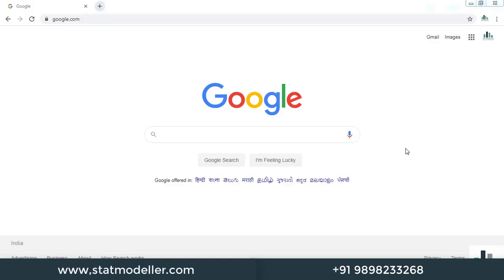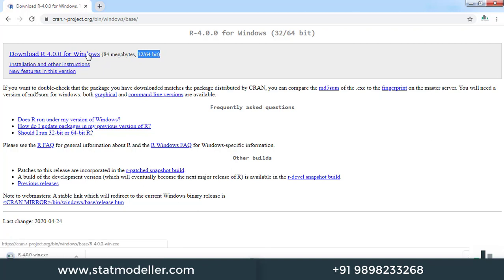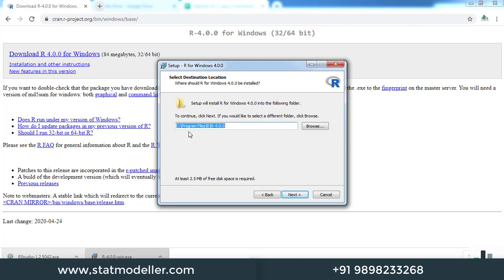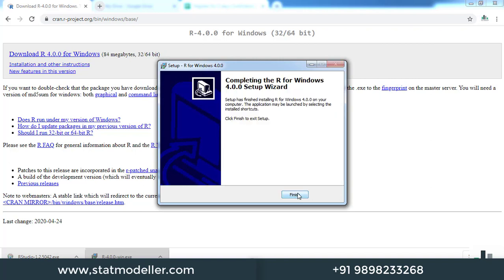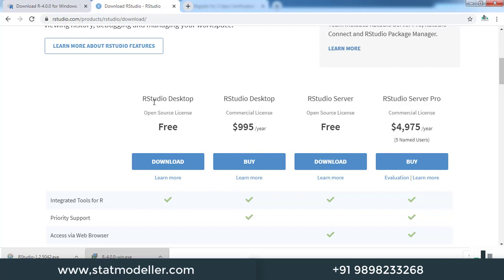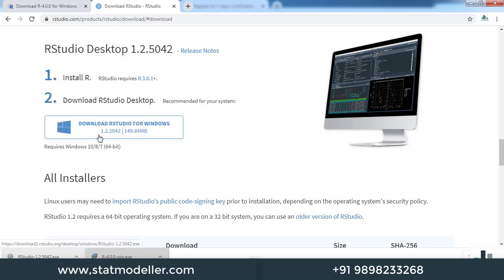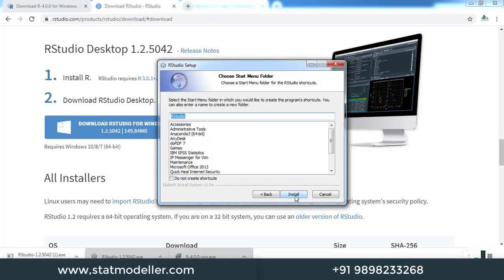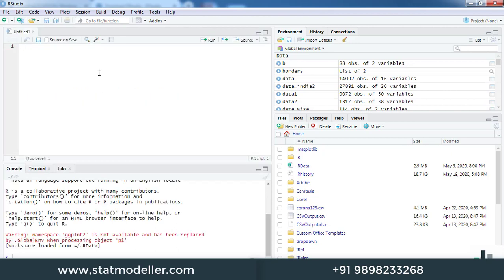How to install R and R studio | Data Science | Stat Modeller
In this video, it is shown how to download and install R and R Studio.
R and R Studio are open source program which are highly used in statistical analysis and data science.
We at Stat Modeller provides training and consultancy in following domains,
• Data Science (R, Python, SPSS, Minitab, PowerBI, Tableau, SAS, Excel etc.)
• Research Projects (Survey Analysis, Individual Research, Market Research etc.)
• Operational Excellence (Six Sigma, Lean, 5-S, Kaizen, TPM, Inventory Optimization)
• Universities and Institutes (Certification courses for Students, Trainings, Workshops)